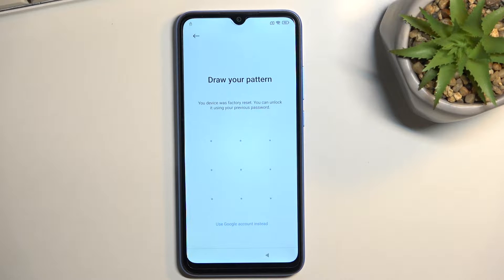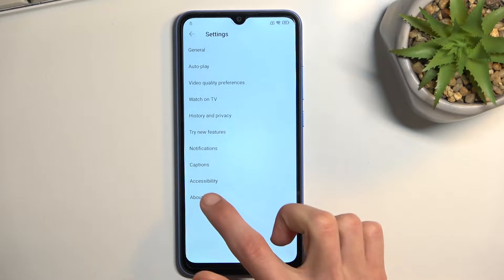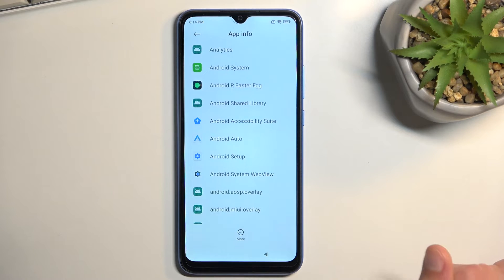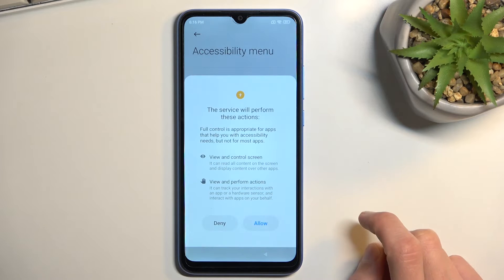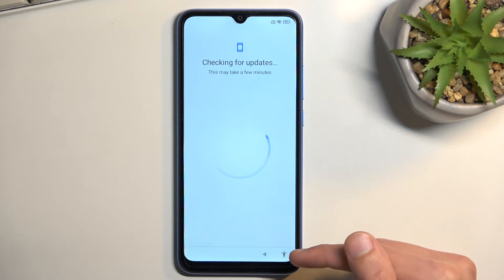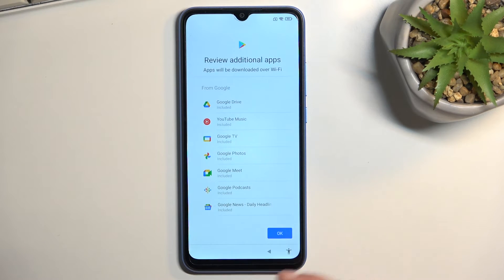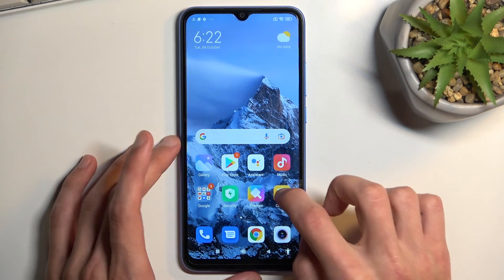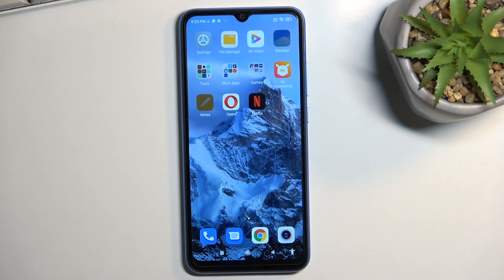How to Skip Google Lock on XIAOMI Redmi 10A - Bypass Google Account Verification 2022 Unlock Method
XIAOMI Redmi 10A Unlock FRP:
In this video, you can find the way to remove factory reset protection on XIAOMI Redmi 10A. Let's follow our steps and skip Google account verification on XIAOMI Redmi 10A. If you forgot the Google password, the only way to activate XIAOMI Redmi 10A is by unlocking FRP.

How to remove factory reset protection on XIAOMI Redmi 10A? How to bypass Google verification on XIAOMI Redmi 10A? How to unlock FRP on REALME C25s? How to activate XIAOMI Redmi 10A without a Google account? How to bypass Google account lock on XIAOMI Redmi 10A?